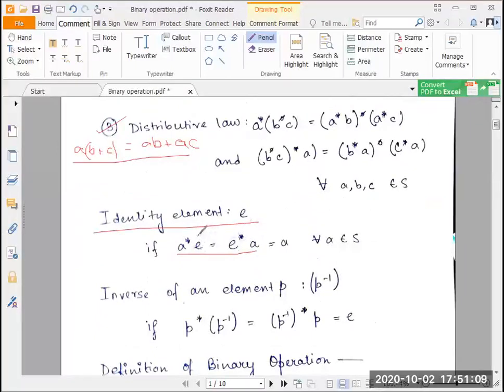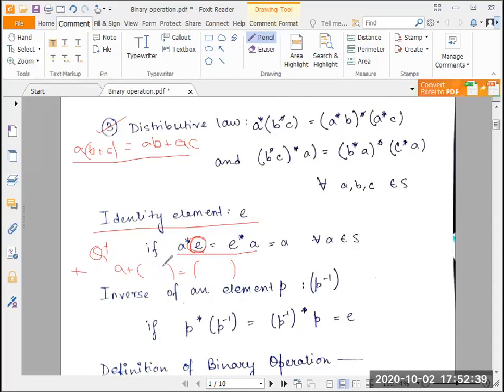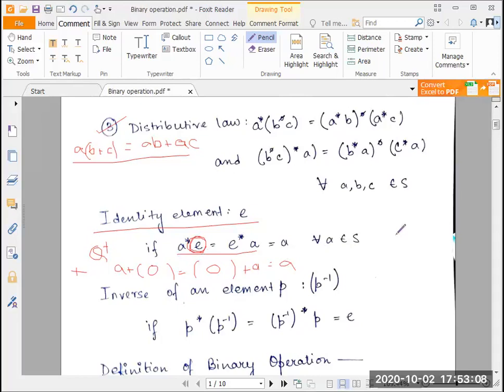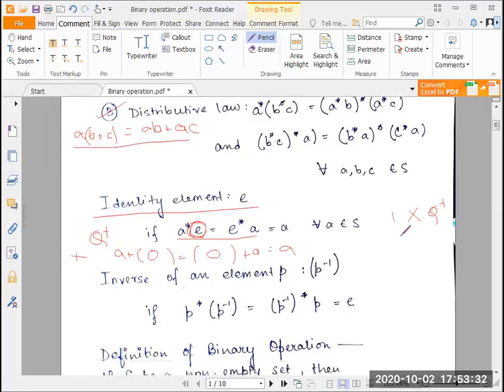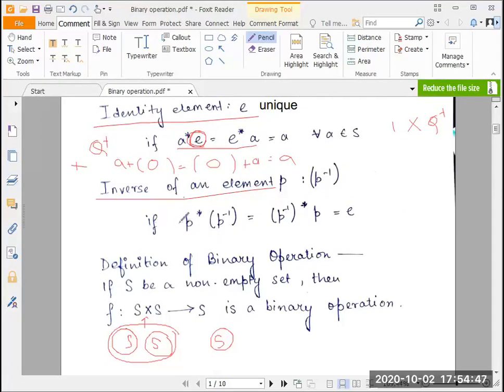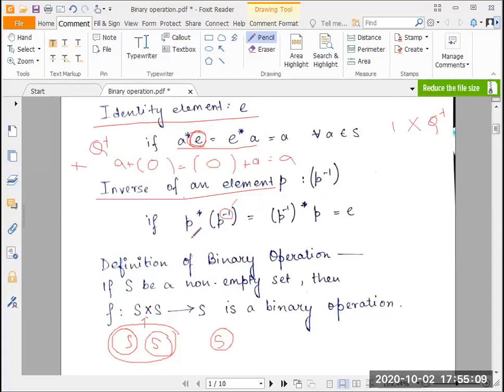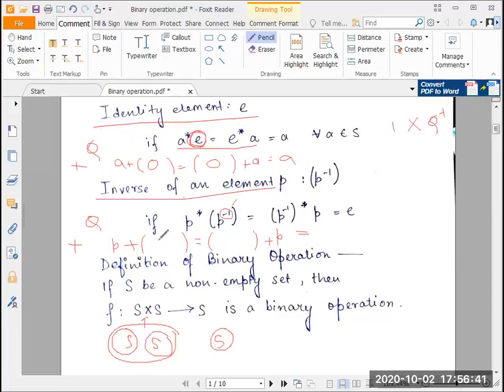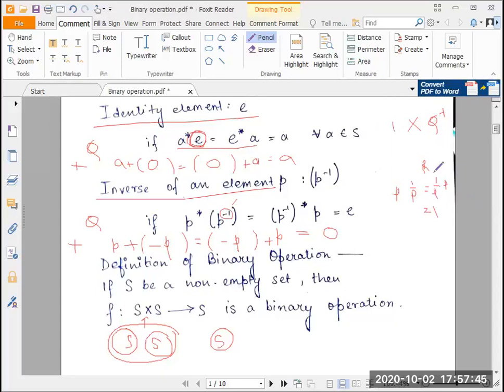Binary Operation (Part 2):Identity element and Inverse element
Hello everybody.
In my previous video, I had explained the basic definition of Binary Operation. I had also explained in moderate details, the commutative law, associative law, and distributive law.
In today's video, I will be explaining the identity element and the inverse element.
I will also be looking into some worked out examples pertaining to this topic. So, please look forward to them.